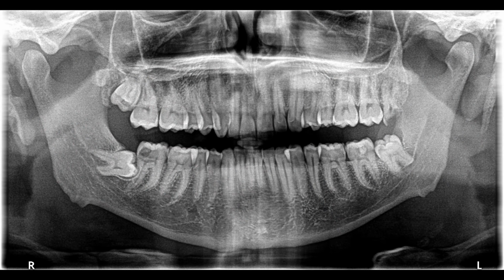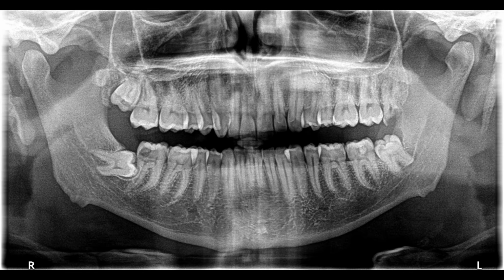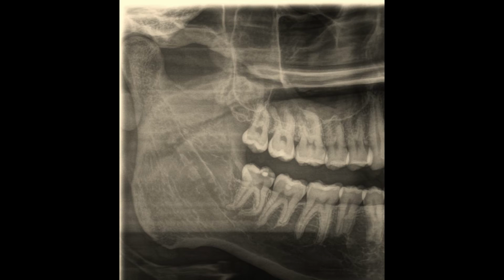Avoid Nerve Injury In Lower Third Molars | Panorex Predictors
Panorex is a useful tool in evaluating the risk of nerve injury when considering the removal of lower third molars. Dr. Kirk discusses 7 different indicators to look for when reviewing a panorex.